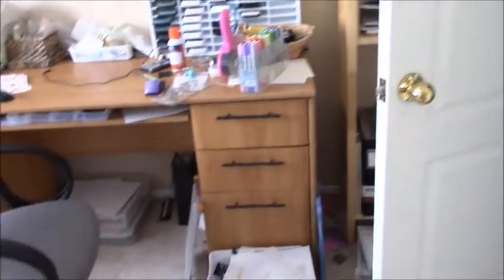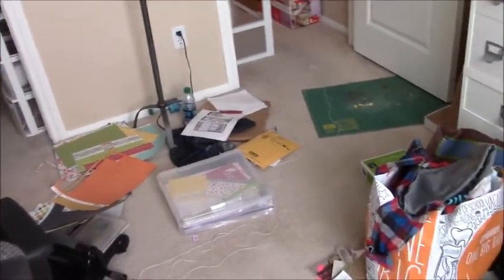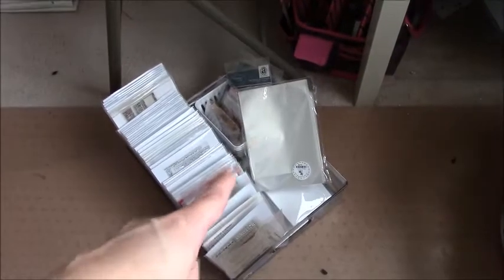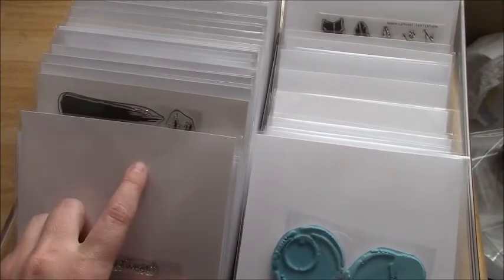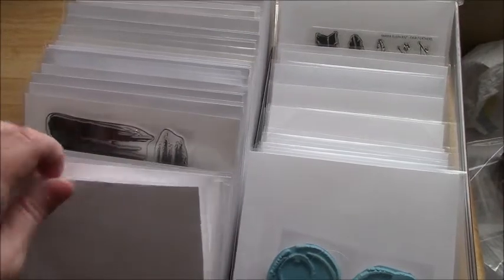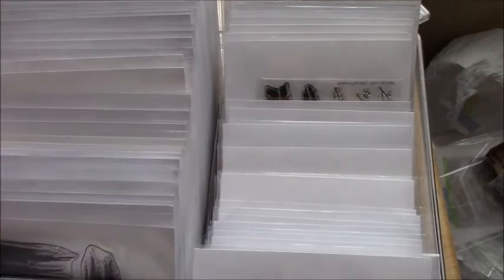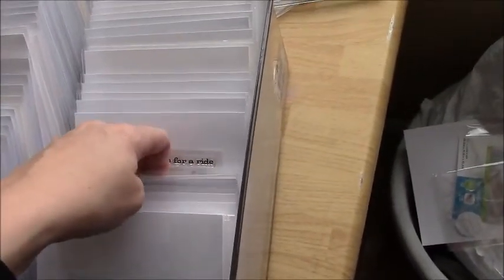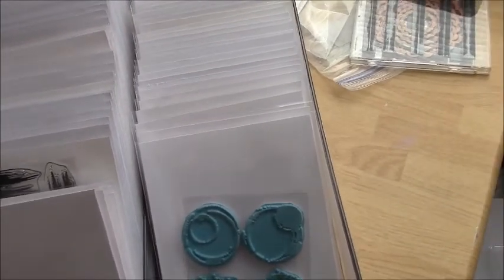Workspace Wednesday (motivation) - Cleaning up my Stamps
Come along with me as I tackle something in my craft room each (as often as I can) Wednesday.  I hope this motivates you to take a look at your own areas and supplies.